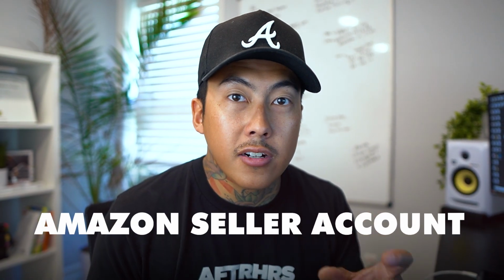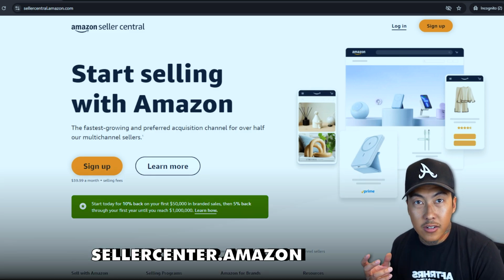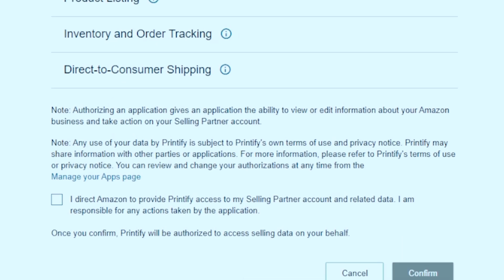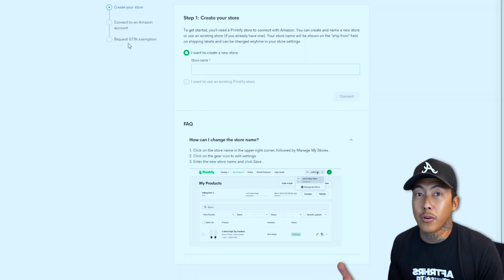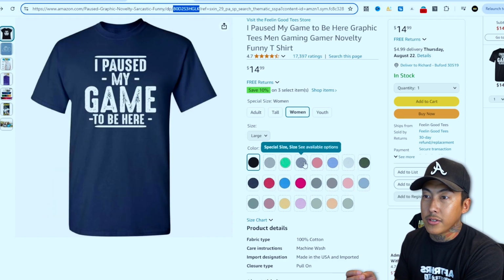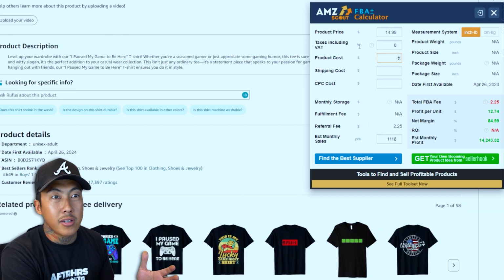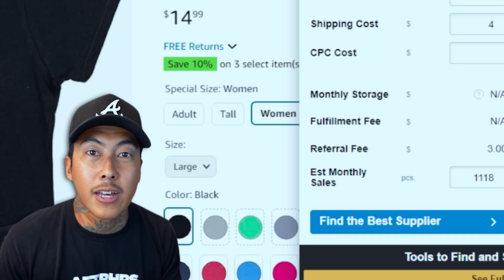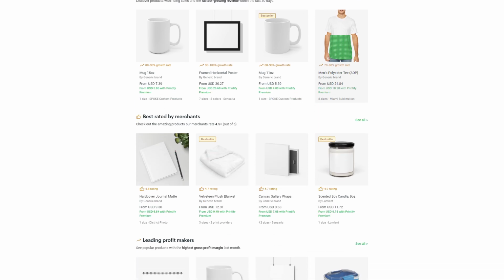NEW Printify Amazon Integration - What You Need To Know Before Starting (Official Integration)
Let's chat about your Etsy Shop and how my program can help.